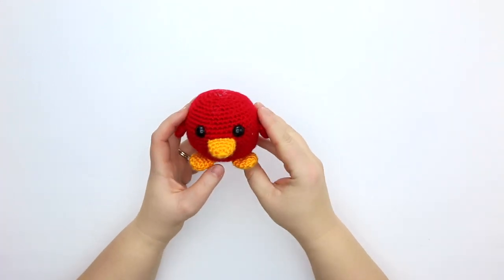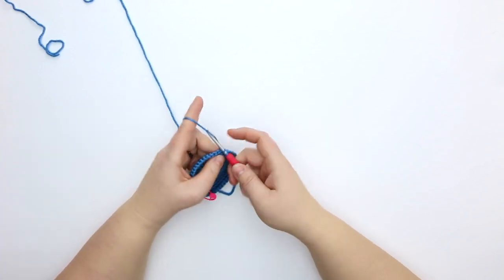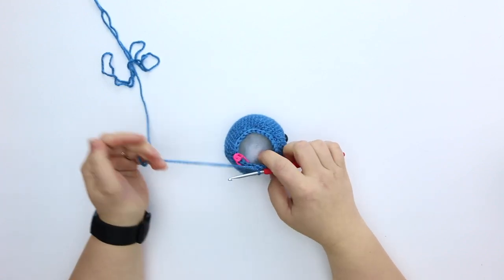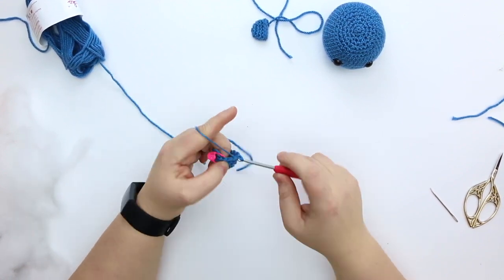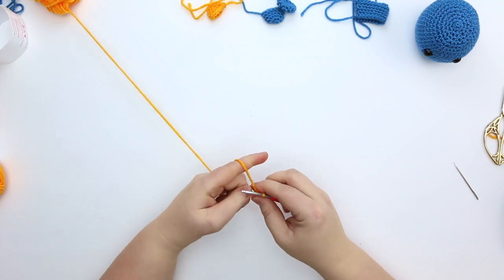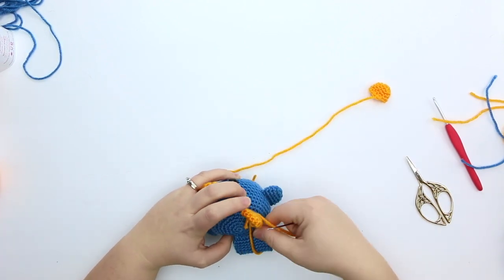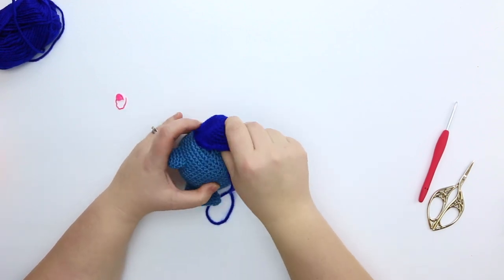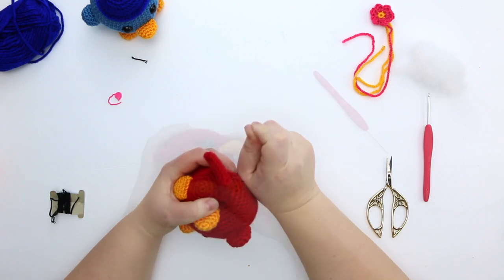Crochet Bird Pattern Tutorial - Bob and Betty Bird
Follow this step-by-step crochet bird pattern to make these adorable amigurumi birds named Bob and Betty Bird.  These little amigurumi birds are quick, easy and fun to make.

Ad-free PDF versions of this crochet bird pattern are available in my

Thank you to Clover USA for supplying the hooks and stitch markers for this project.

Thank you to We Crochet for supplying the yarn for this project.